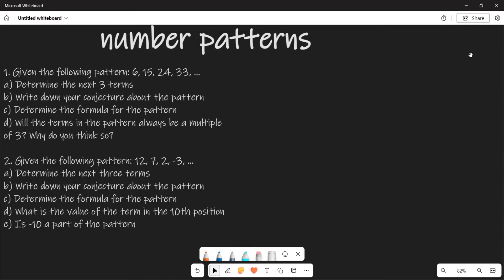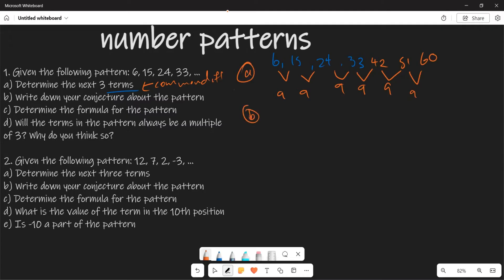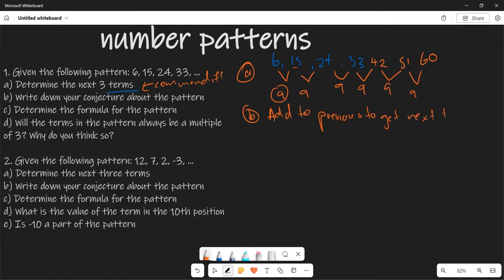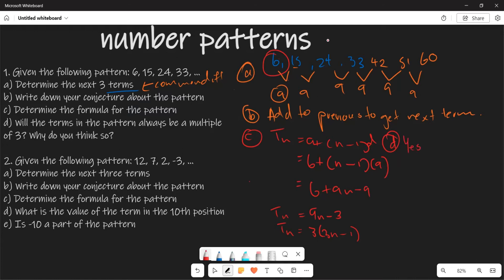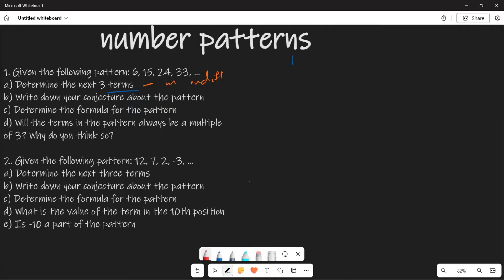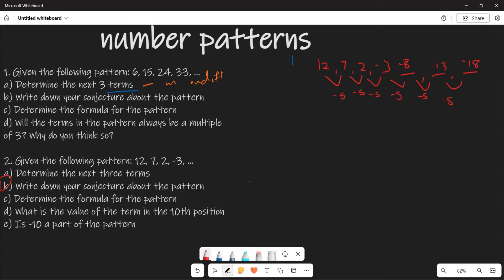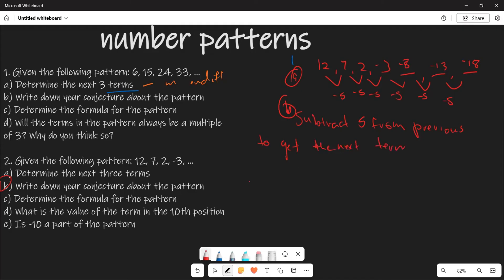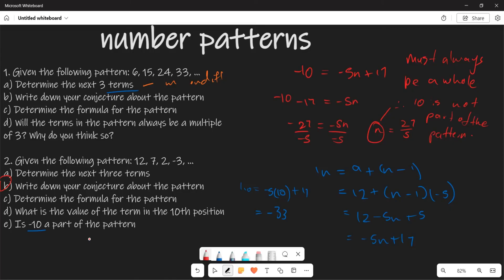NUMBER PATTERNS GRADE 10 | ARITHMATIC SEQUENCE EXAMPLES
NUMBER PATTERNS| ARITHMATIC SEQUENCE EXAMPLES| GRADE 10